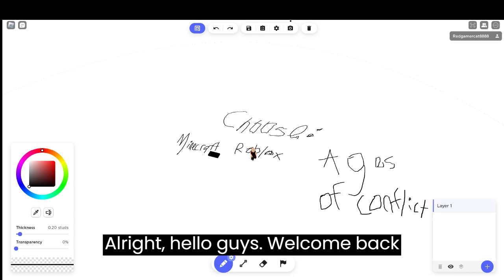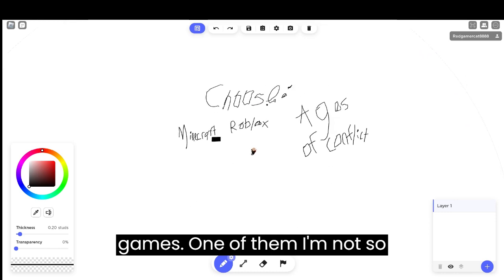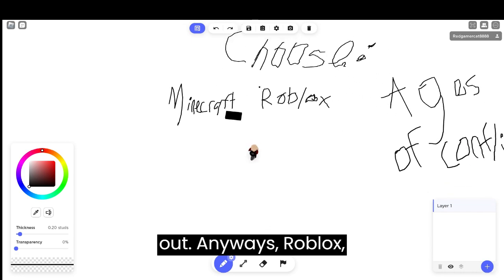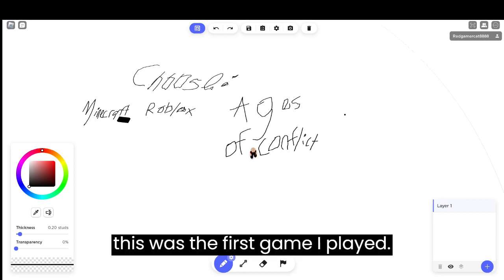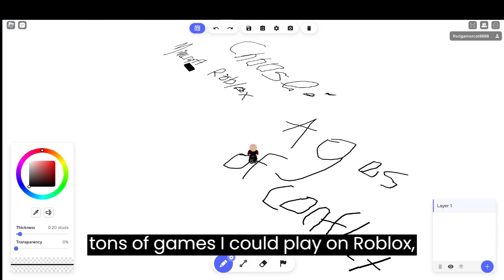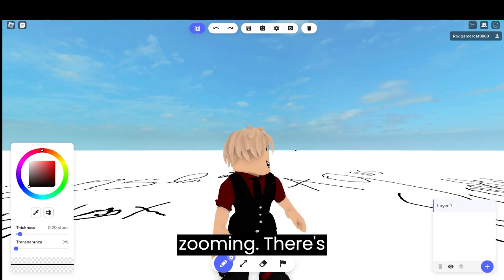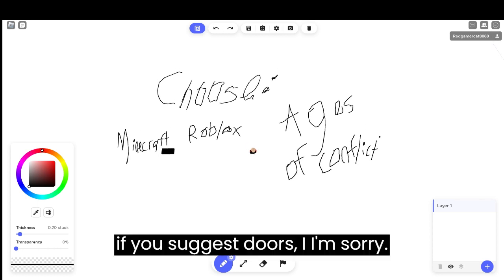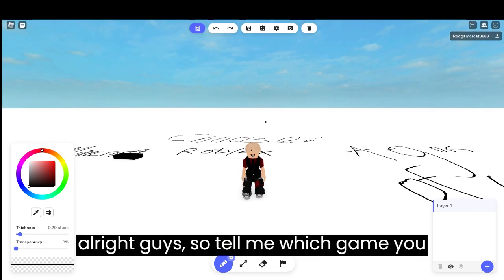First Video - Choose in comment section what game!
This is my first ever actual video, instead of the short. Guys, go ahead in the comments to choose what game, here's the options: Minecraft
 Roblox
and lastly, Rise of Nations